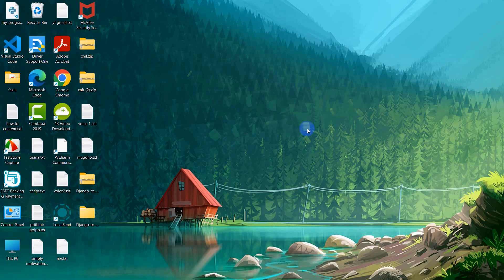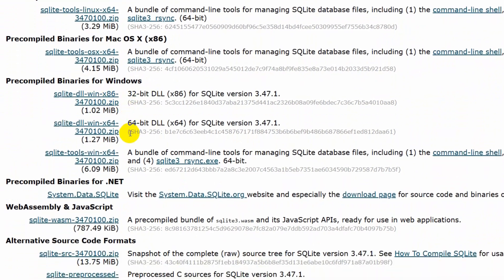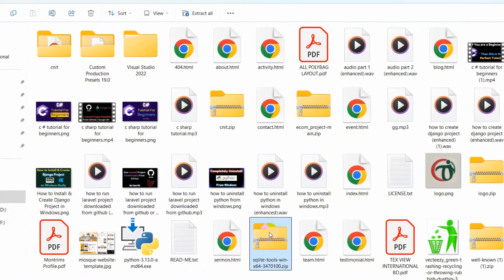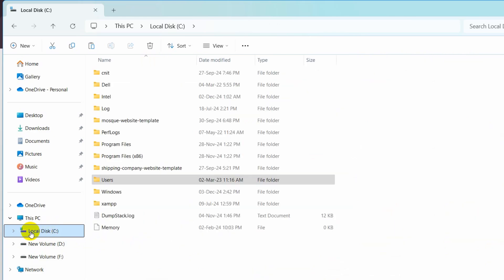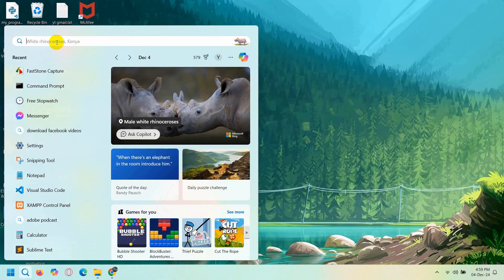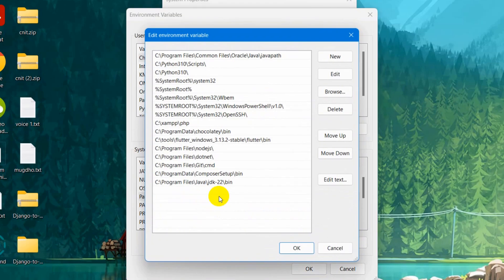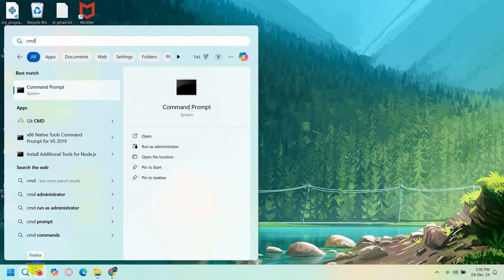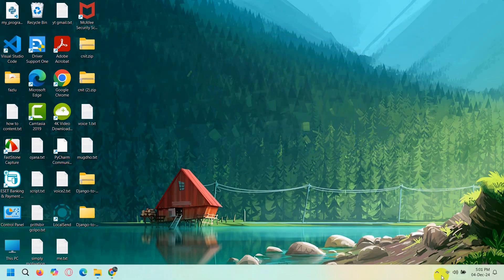How to Download & Install SQLite on Windows 10/11